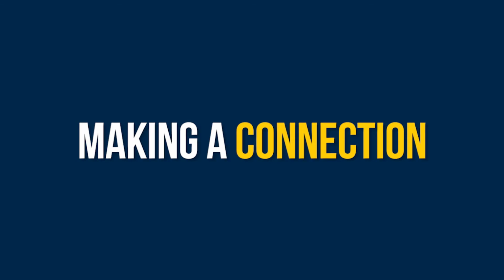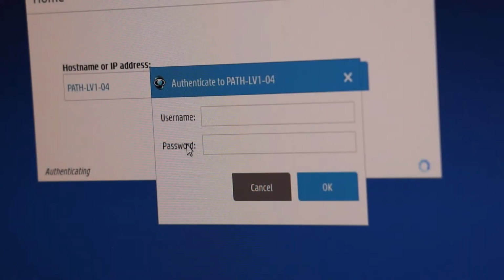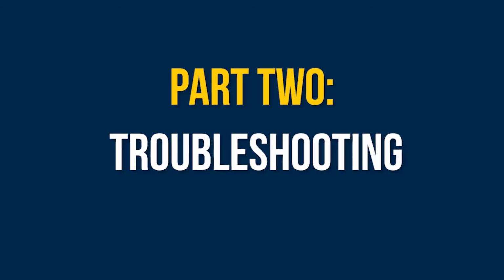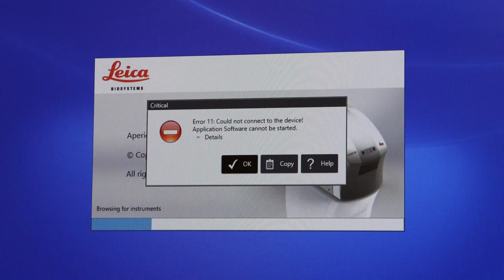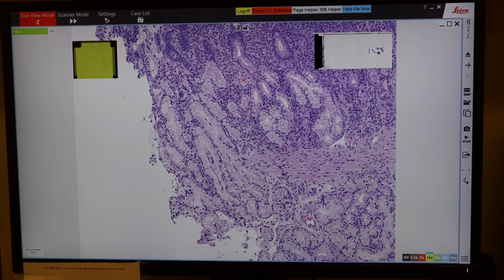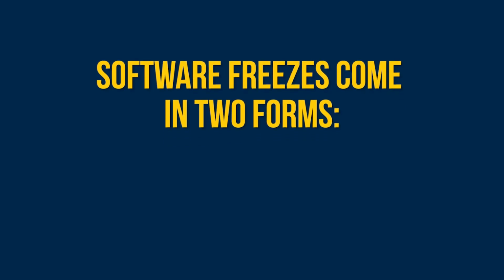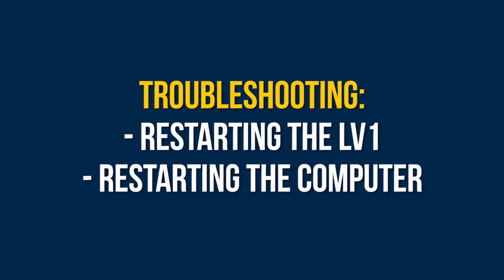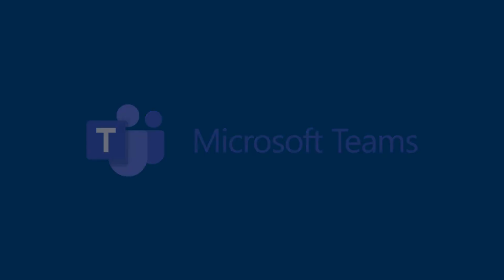Aperio LV1 Instrument - Faculty Training Video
Digital Pathology Operations Manager Peter Ouillette explains how faculty at the Michigan Medicine Department of Pathology can use the Aperio LV1 instrumentation.